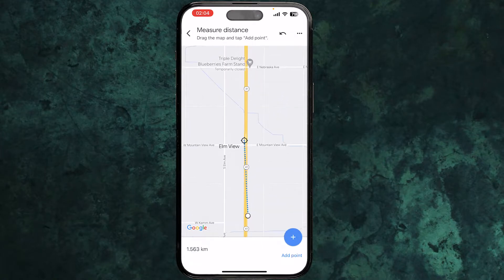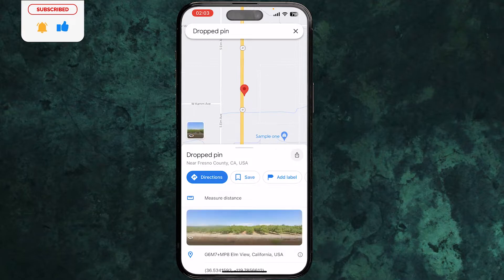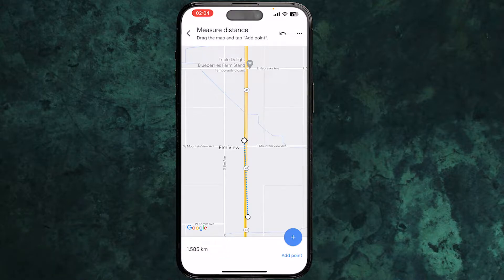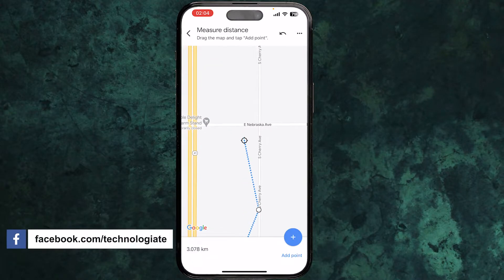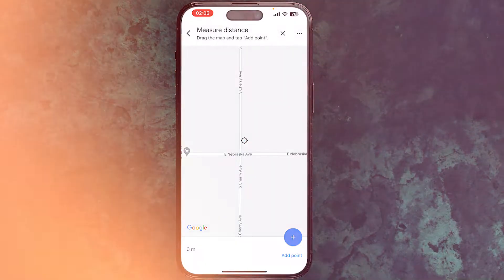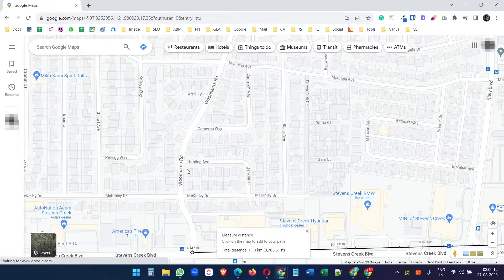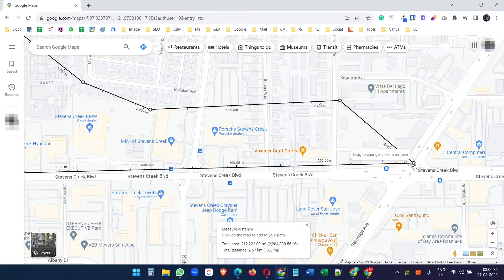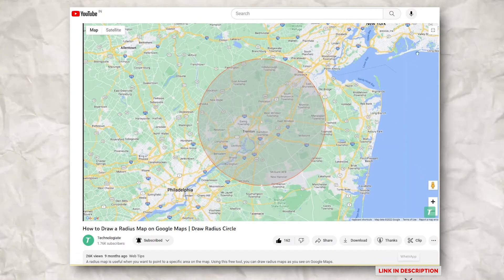How to Measure Distance on Google Maps | Measure Distance on Google Maps on Your Phone & Web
In this video, you will see how to measure distance on Google Maps. You can measure the distance of any place on Google Maps on your phone as well as on Google Maps' website.

With measuring the distance between two points, you can calculate the radius of the area on Google Maps.

Timestamps:
0:00 How to measure distance on Google Maps
0:12 Measure distance on Google Maps on Phone
1:20 Measure distance on Google Maps on the Web
1:52 Calculate the area on Google Maps

📱 Mobile Instructions:
1. Open Google Maps and select your starting point.
2. Use the 'Measure distance' option.
3. Navigate to your next destination on the map and tap the +plus icon.
4. See the calculated distance in real time!
5. Add more destinations as needed and zoom for precision.
6. Made an error? No problem - hit the undo button.
7. Finished? Clear your measurements with ease.

🖥 Computer Instructions:
1. Right-click your starting point and choose 'Measure distance.'
2. Click your next points to see the calculated distance.
3. Add multiple points to see the cumulative distance.
4. Bonus: Complete a loop to your starting point and get an area measurement - perfect for real estate professionals!